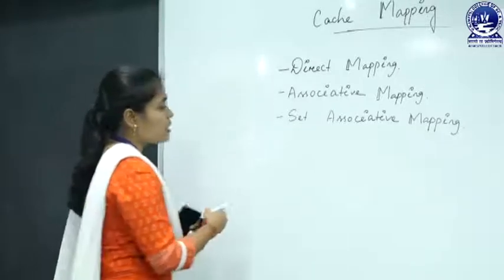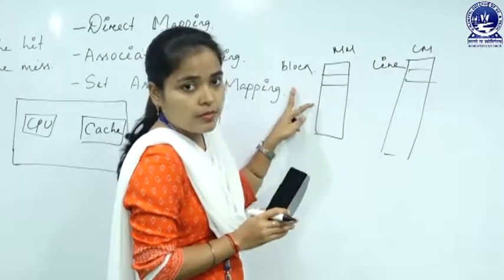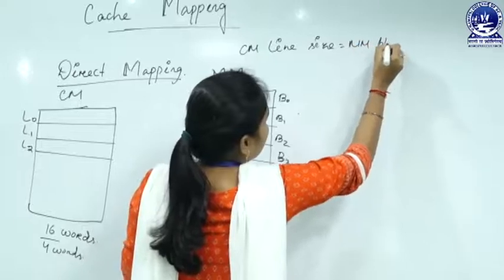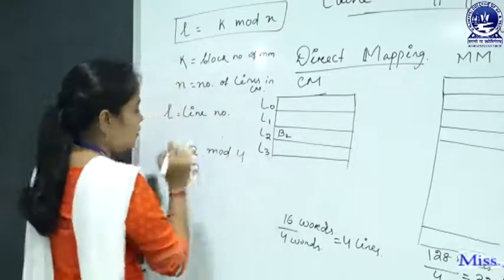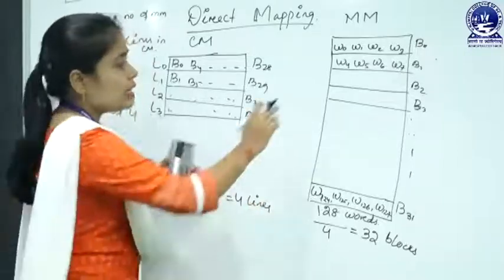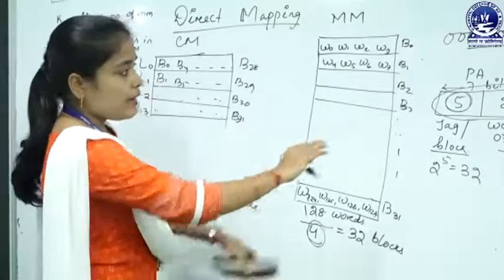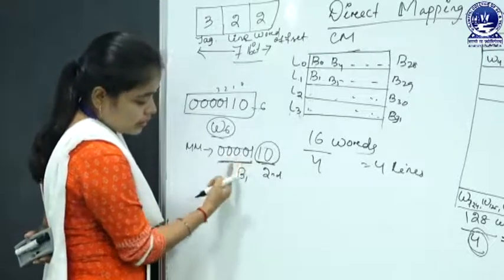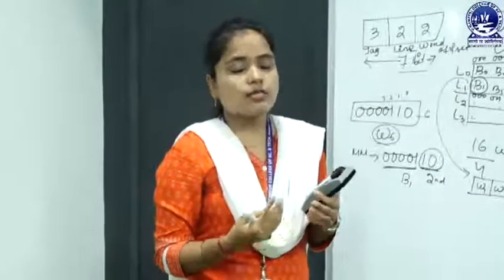Computer Organisation : Cache Mapping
This video describes the direct mapping.
This video is made by Miss. Milan Samantaray lecturer of department of B.Sc. ITM .